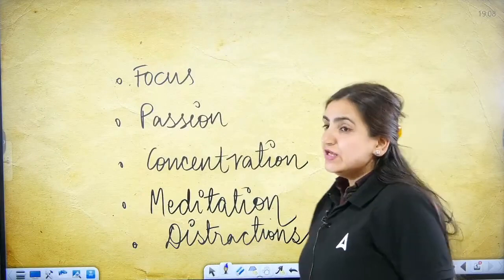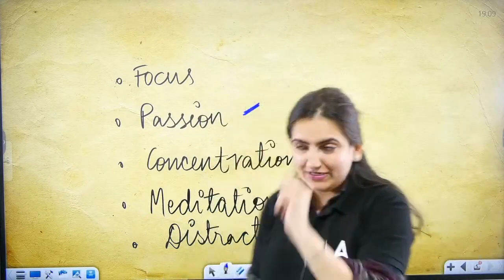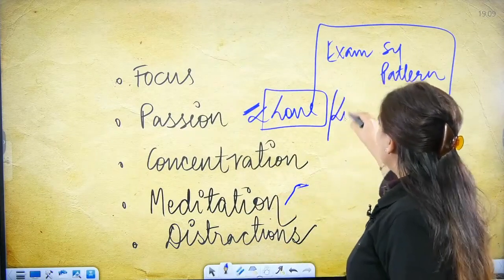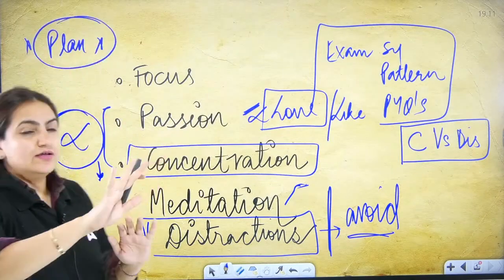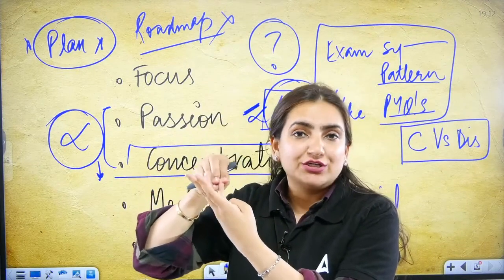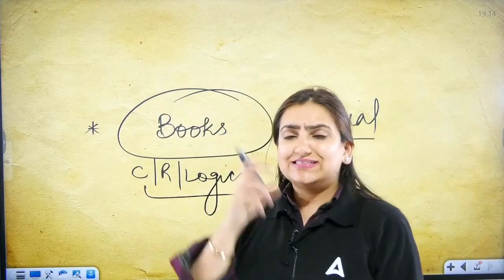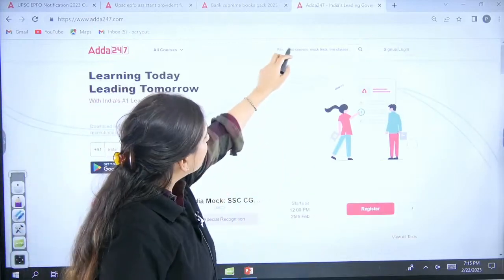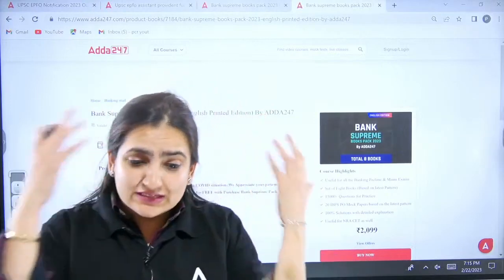How To Stay Focused in Studies | Full Details By Amrit Kaur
Adda247 Odia Is India's Leading Government Exam Preparation Channel in the Odia language. Prepare for all Odisha State Government Examinations (OTET, OPSC, OSSC, OSSSC, Odisha Civil Services), Railway Examinations (RRB, RRB NTPC, RRB GROUP D), and Central Government SSC Examinations (CHSL, CGL), Banking (SBI, IBPS Clerk, PO).

Live Classes
👉 OSSSC Panchayat Executive Officer (PEO) 2023 & Junior Assistant (JA) | Complete Preparation
👉 ‘NAGARJUN’ Target Batch For OSSC Accountant Under Hud Department Prelims + Mains Exam 2023 Online Live Classes
👉 Ramanujan A Selection Batch For OSSC Post Graduate Level Group-B Specialist Posts Exam

👉 A Comprehensive Book for OSSC CGL Recruitment Examination MCQs Practice Book